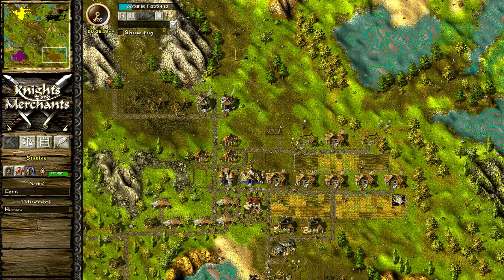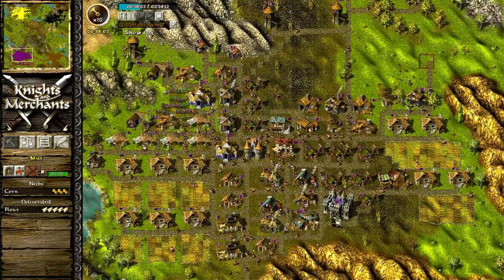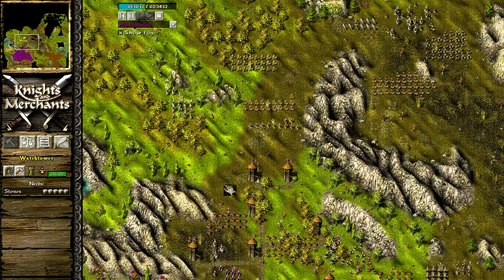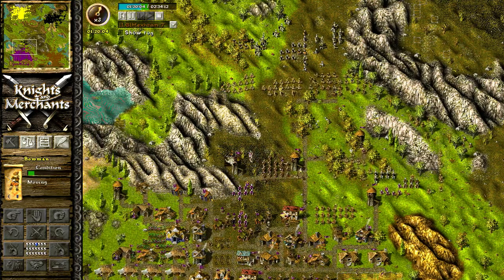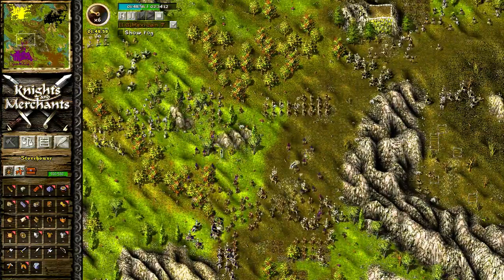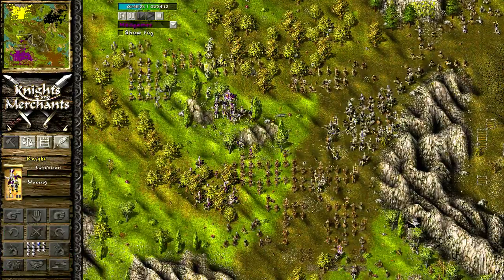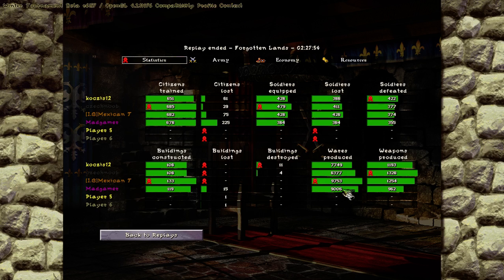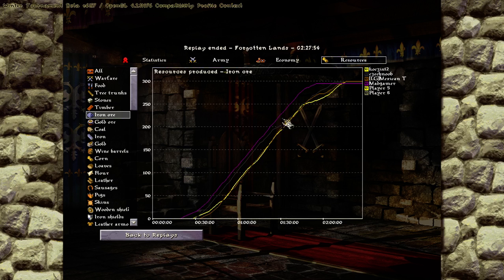Knights and Merchants Shoutcast #26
Tournament game. Tried out new recording software. It is much faster and easier to use, but the quality is much worse :/ Time to upgrade my RAM and use my old software :D

Black: Bludmaster
Yellow: Koczis

Purple: Madgamer (Replaced by Nachtmahr)
Brown: Mexican T